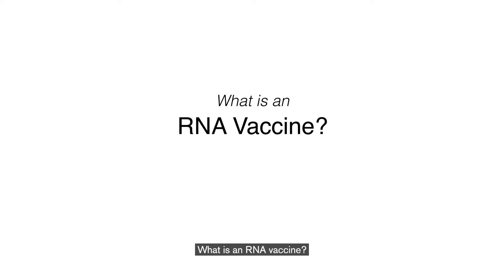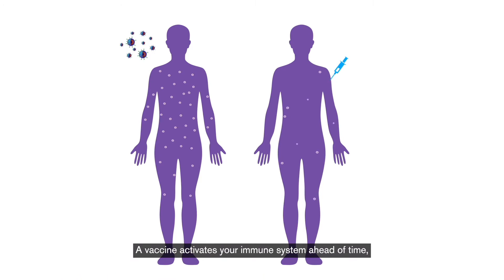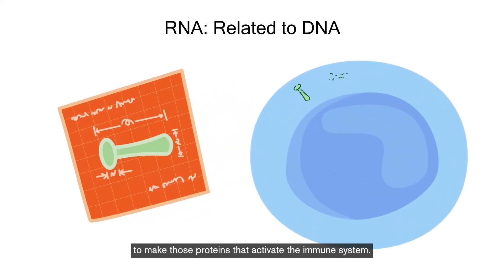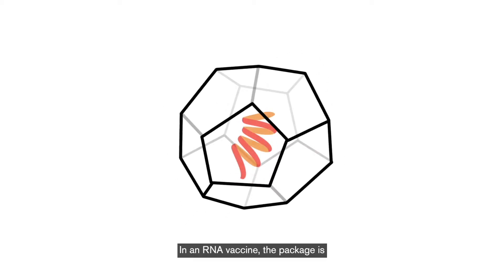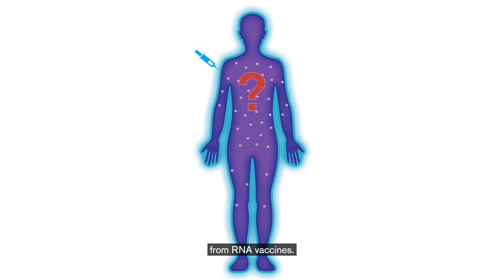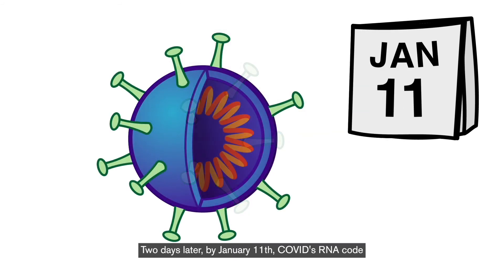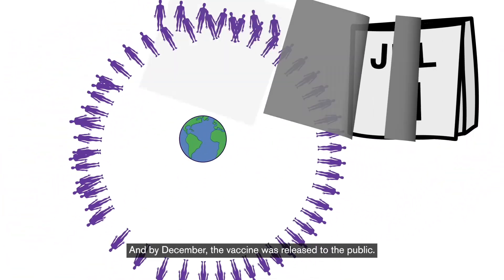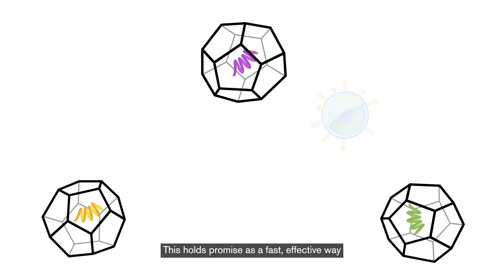What is an RNA Vaccine?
Vaccines have revolutionized modern medicine by helping a person's immune system prevent diseases. There are many kinds of vaccines, all with different benefits, challenges, and uses. In this video, learn about a new, revolutionary type of vaccine that uses RNA, genetic code related to DNA.